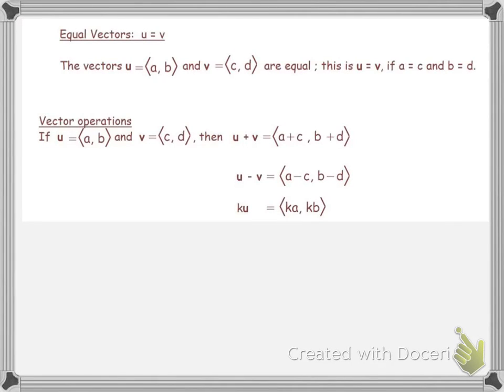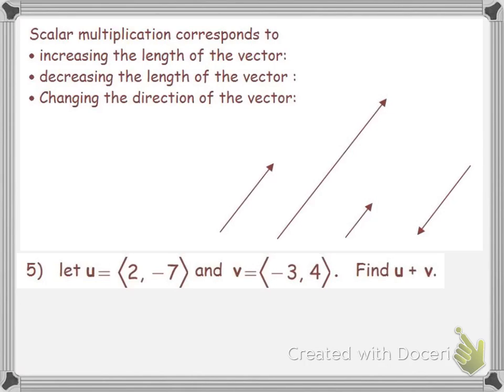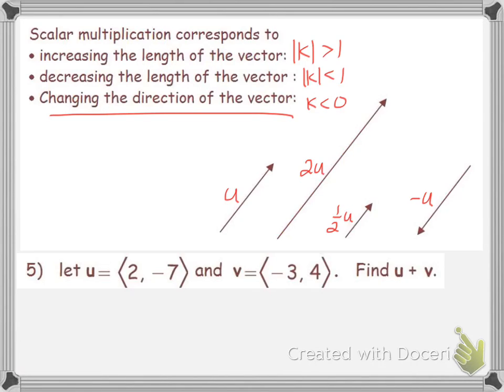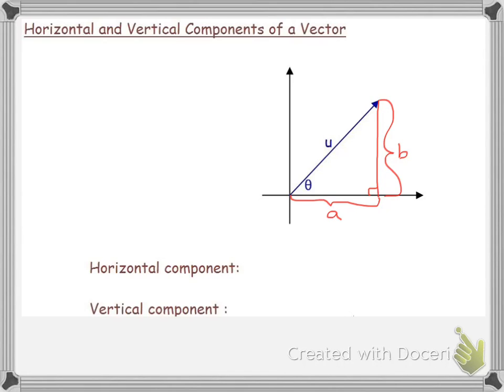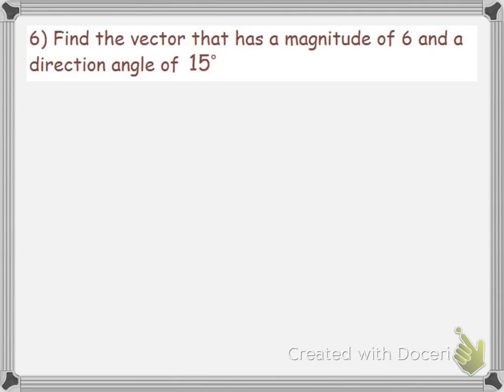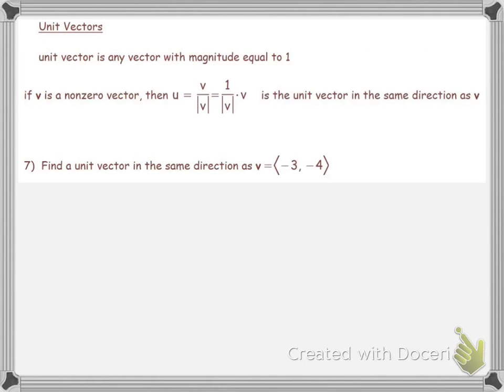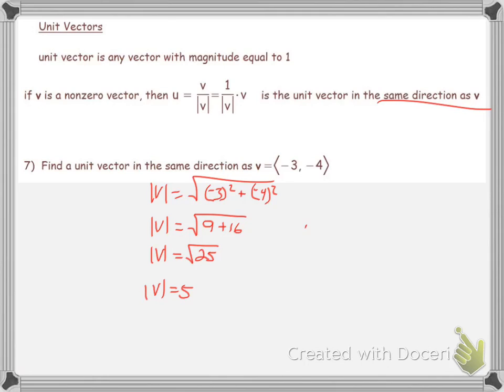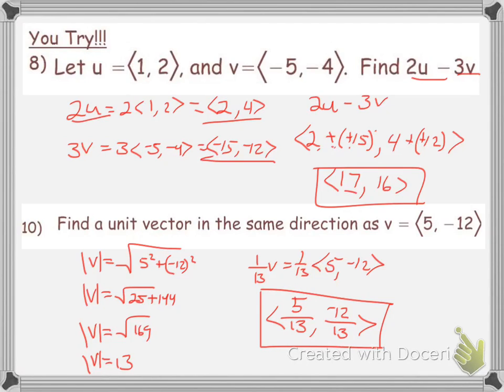8.4 Vectors, part 2 (trig)